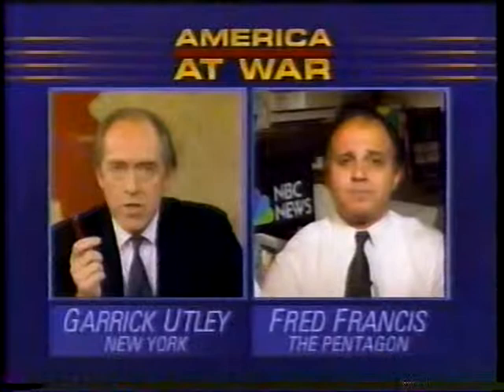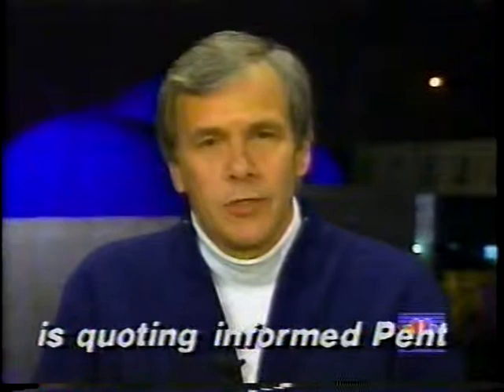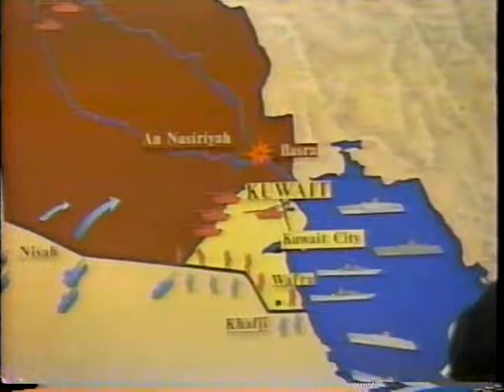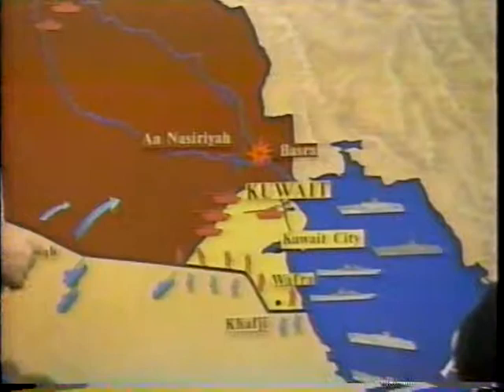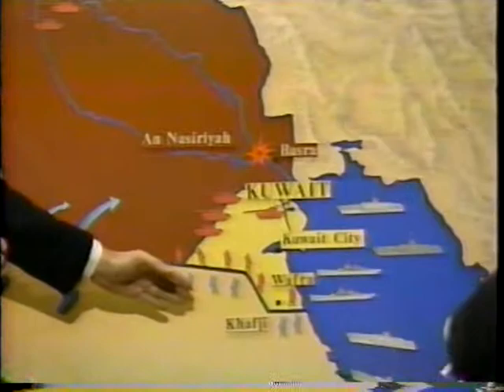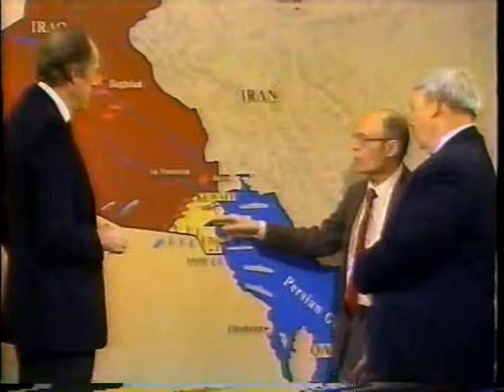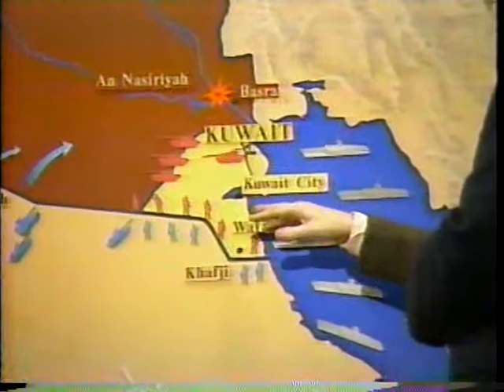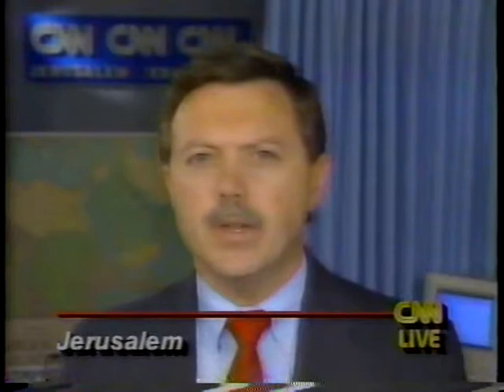Gulf War Operation Desert Storm January 17, 1991-February 24, 1991 (12)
Gulf War Operation Desert Storm January 17, 1991-February 24, 1991